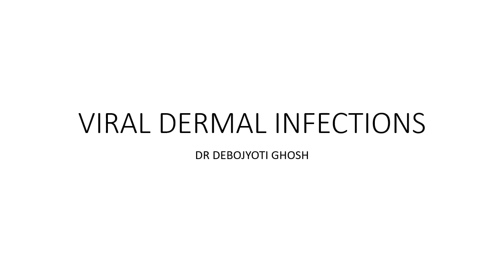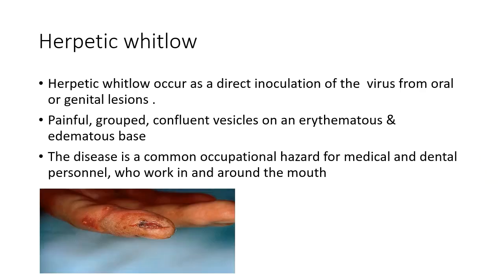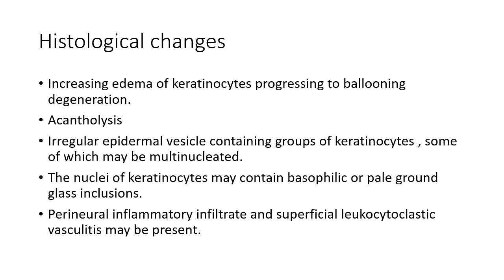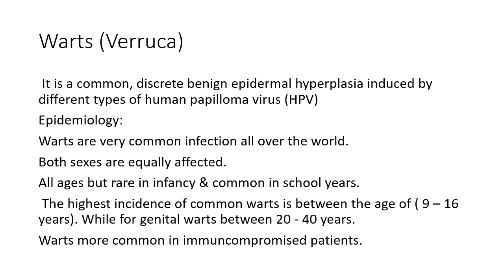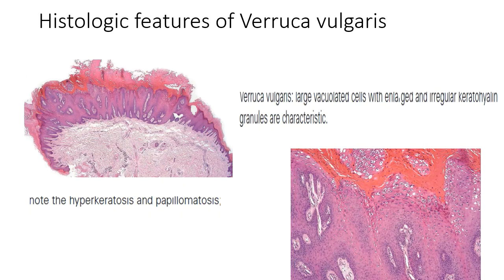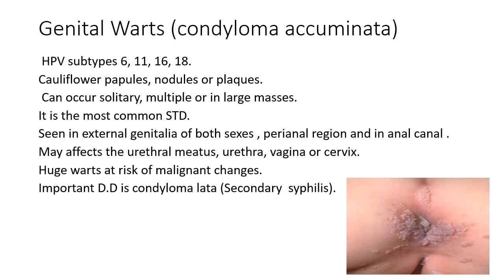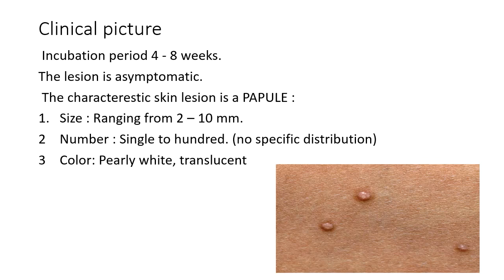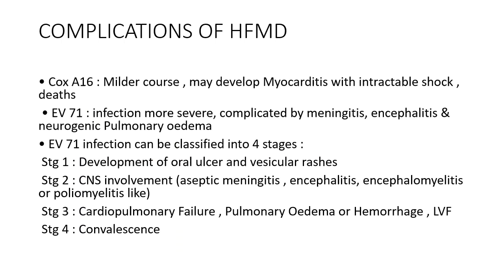Pursue 26 Q : Dermatopathology- Viral Dermal Infections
Pursue 26 Q  : Dermatopathology-
 Viral Dermal Infections

Lecture conducted by:
Dr. Debojyoti Ghosh. MBBS (Cal), MD (Pathology)
Consultant Pathologist & Histopathologist,
Charnock Hospital & Oncquest Laboratories, Kolkata, India.
Areas of interest
Histopathology & Cytopathology
Multiple publications in various journals.